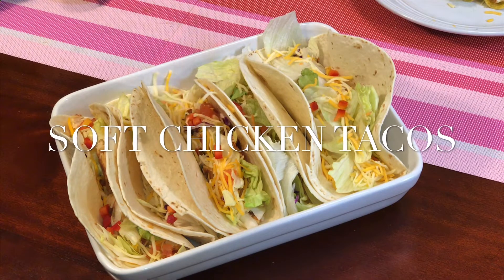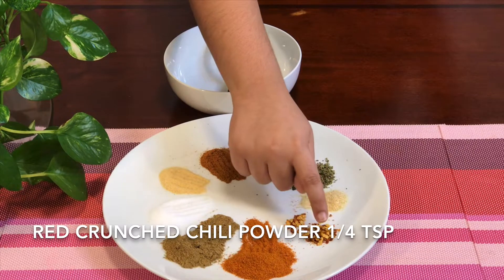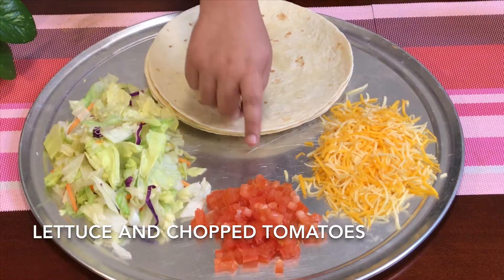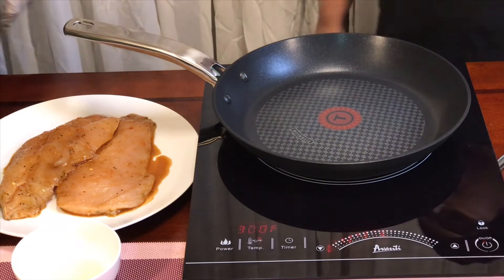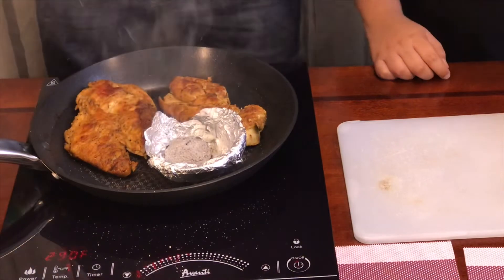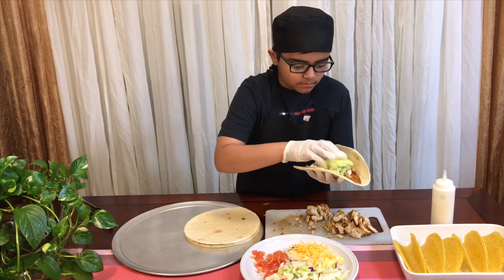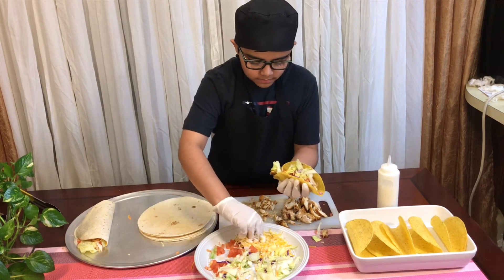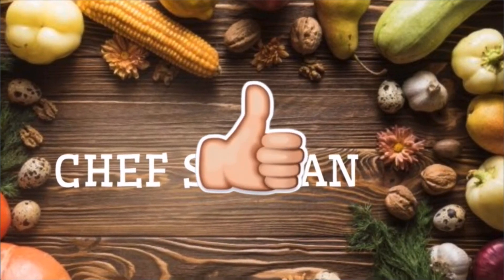How to Make Taco Bell Style Soft Chicken Tacos | Hard Shell Chicken Tacos Recipe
This recipe is very authentic and I hope that you guys will love it.